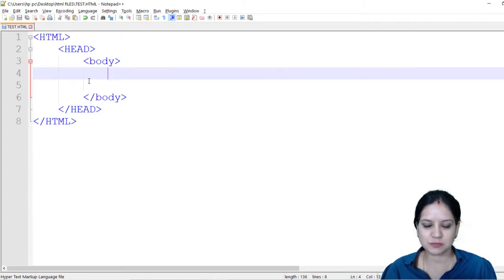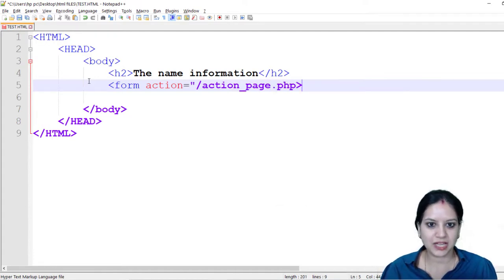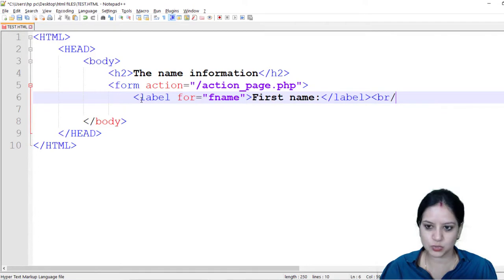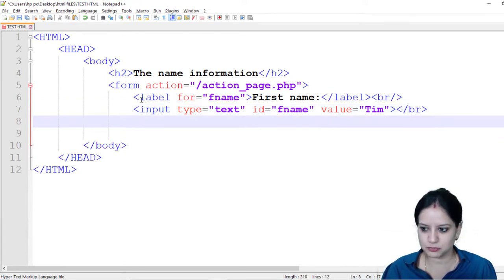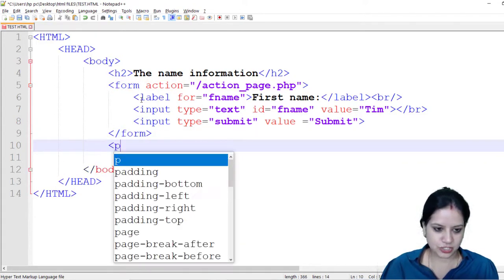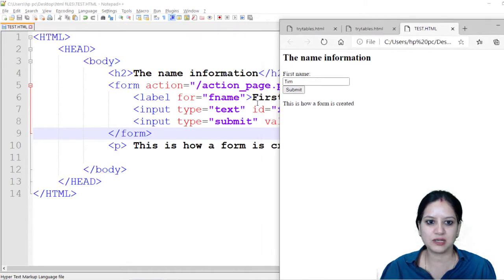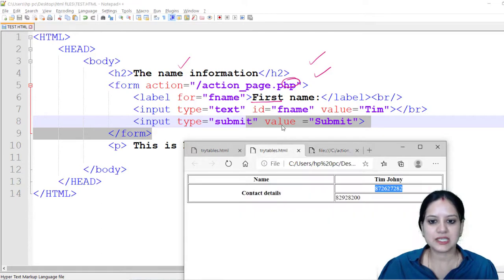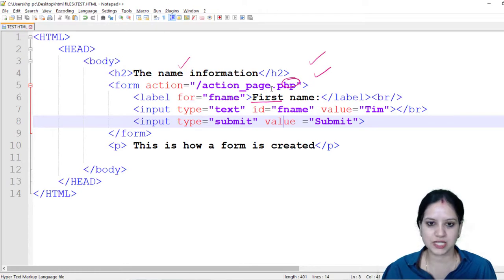How to use text input type in HTML || Text Box in HTML Forms || How to create Forms in HTML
The input tag specifies an input field where the user can enter information. So in this video, you will learn about "how to add Text input to your HTML page" as well as "how to use the HTML form attribute in your input field". The input element is the most important form element. The input element can be displayed in different ways, depending on the type attribute.

Now Get Free Video Courses, E-Books, Event Updates & Class Notes Anywhere Anytime
LEARN ANYWHERE WITH A2IT IOS AND ANDROID APP

"how to use a different types of input attribute in HTML forms"

This is the most commonly used element within HTML forms.

It allows you to specify various types of user input fields, depending on the type attribute. An input element can be of the type text field, password field, checkbox, radio button, submit button, reset button & file select box.

Text Fields
ext fields are one-line areas that allow the user to input text.

Single-line text input controls are created using an input element, whose type attribute has a value of the text.

Password Field
Password fields are similar to text fields. The only difference is; characters in a password field are masked, i.e. they are shown as asterisks or dots. This is to prevent someone else from reading the password on the screen. This is also a single-line text input control created using an input element whose type attribute has a value of the password.

Radio Buttons
Radio buttons are used to let the user select exactly one option from a pre-defined set of options. It is created using an input element whose type attribute has a value of radio.